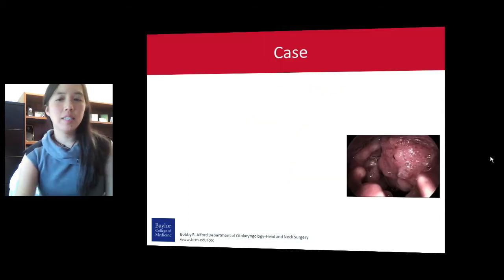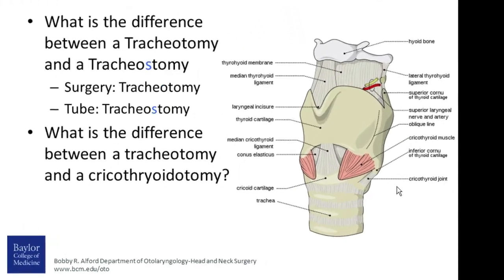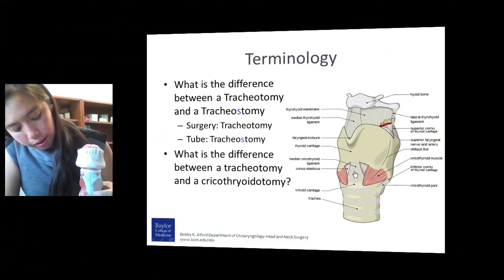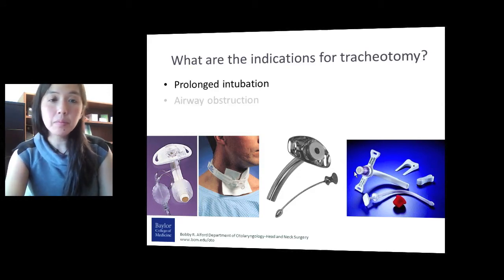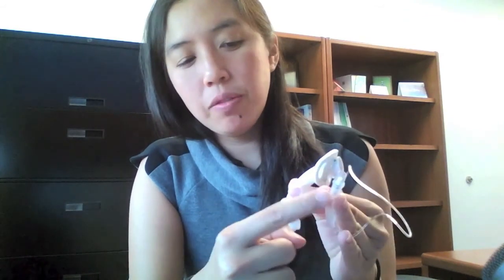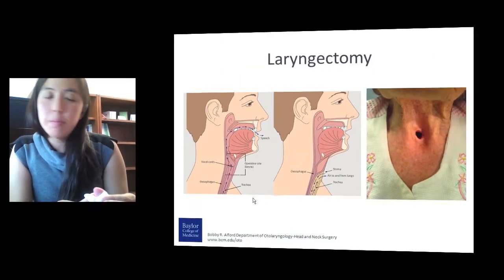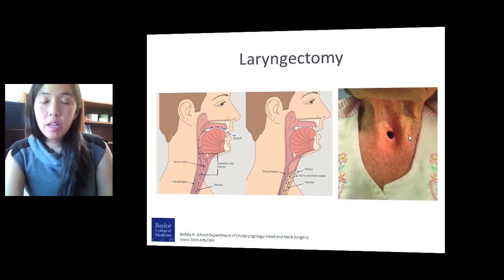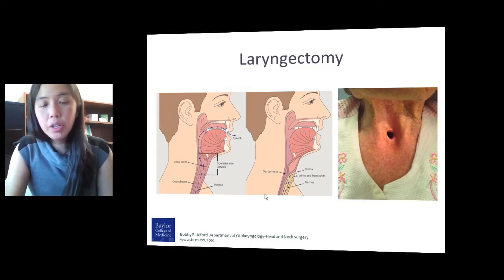Tracheotomy - Dr. Julina Ongkasuwan